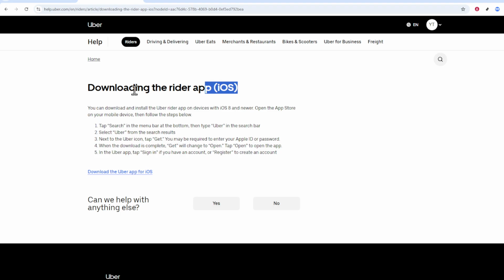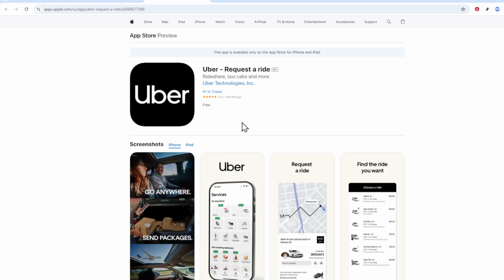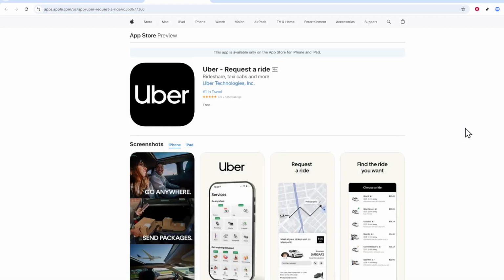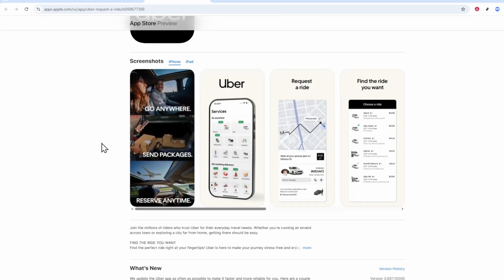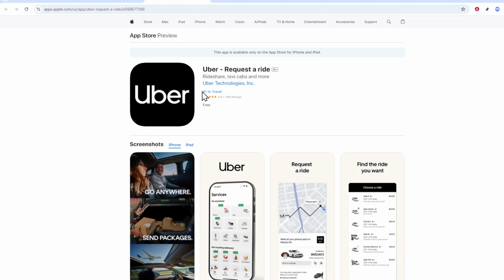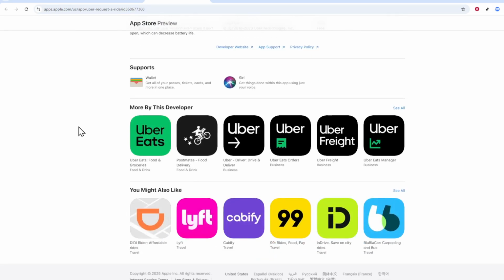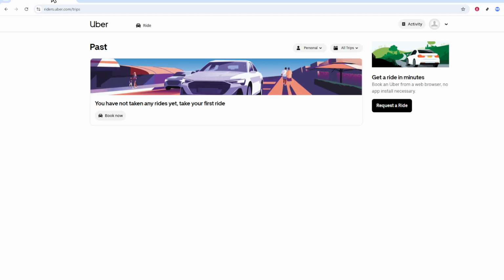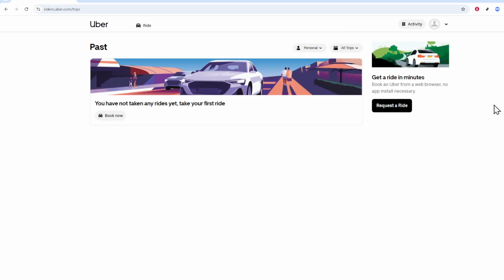How To Install Uber App On iPhone – Easy Guide (2025)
In this tutorial, you’ll learn how to download and install the Uber app on your iPhone. Follow along to get the app from the App Store, sign in, and start booking rides in seconds.

⏱️ Timestamps:
0:00 – Introduction
0:30 – Open App Store
1:00 – Search “Uber”
1:30 – Download and Install
2:00 – Open Uber App
2:30 – Sign In or Create Account

Supported Platforms: iOS